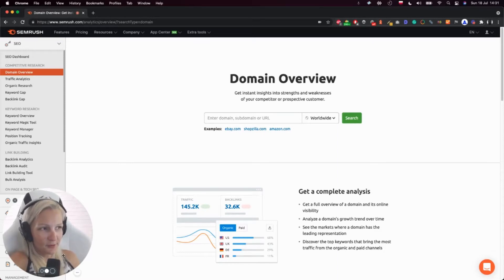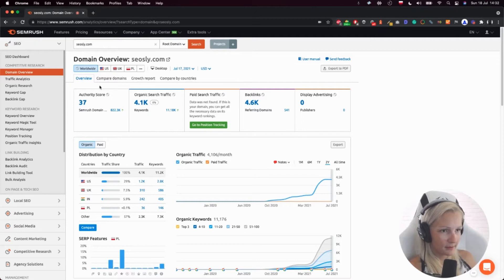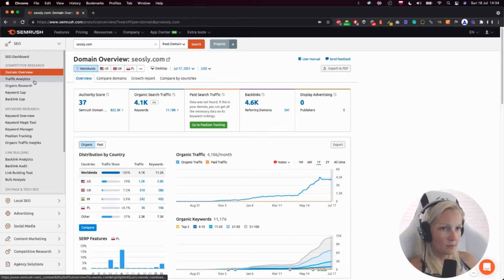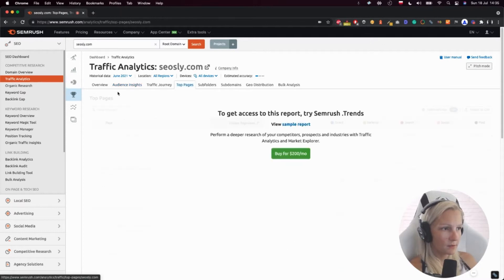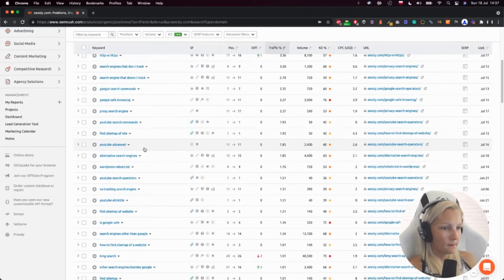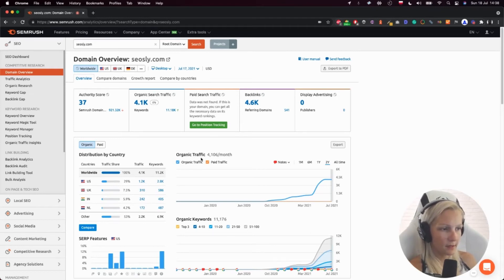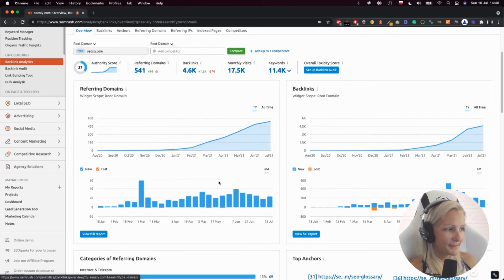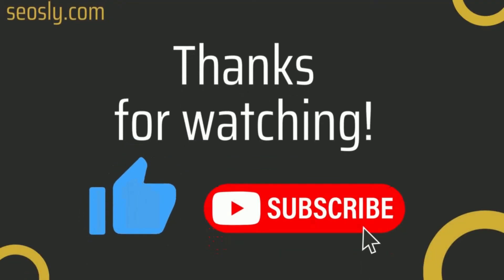How to analyze your site's SEO performance in Semrush in less than 10 minutes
In this video, I am showing you how to quickly look at your site (or any other site) in Semrush and gather basic data about how it is performing in terms of SEO.

This is a powerful SEO tool that helps marketers understand their competition and how to outrank them. It offers some of the best features for keyword research, rank tracking, and backlink analysis.

Semrush is an all-in-one SEO tool that helps marketers find the most profitable keywords for their business. It also offers some of the best features for keyword research, rank tracking, and backlink analysis.